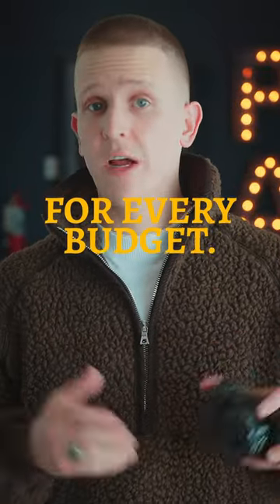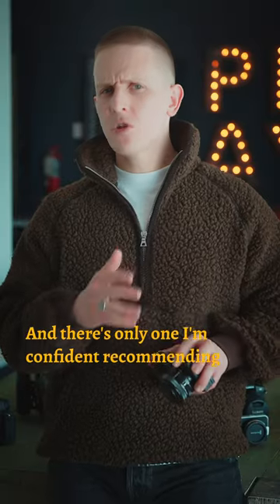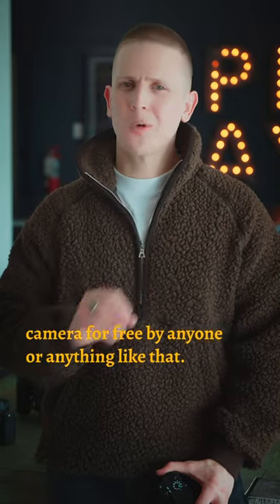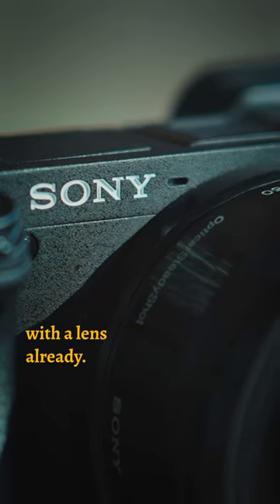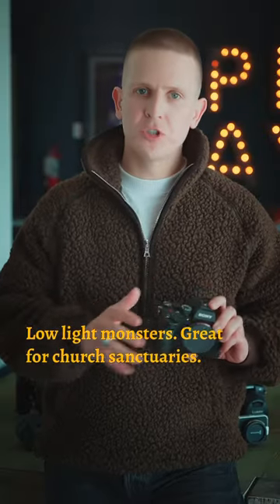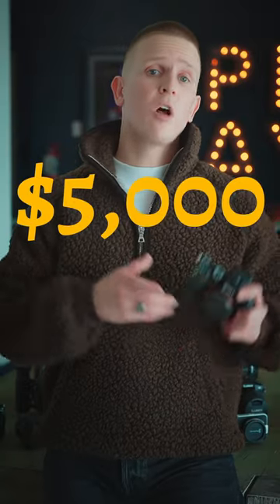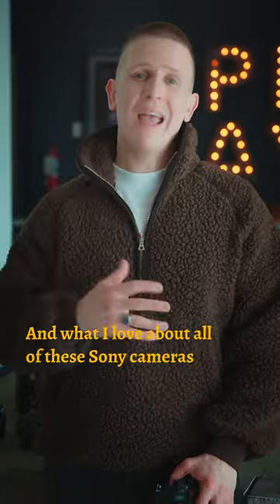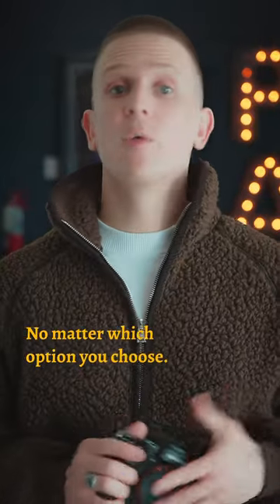Best church cameras for every budget